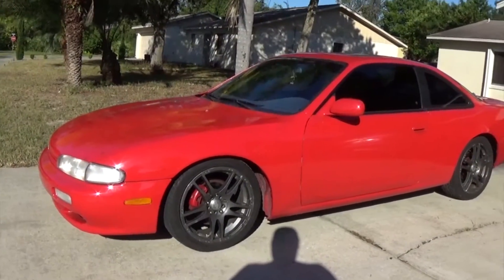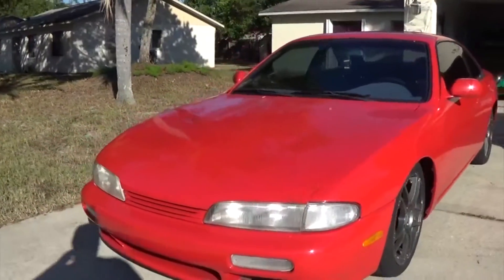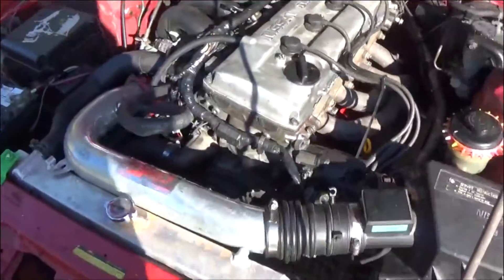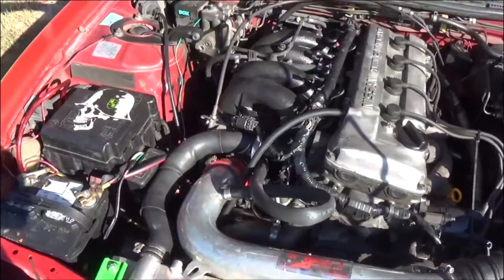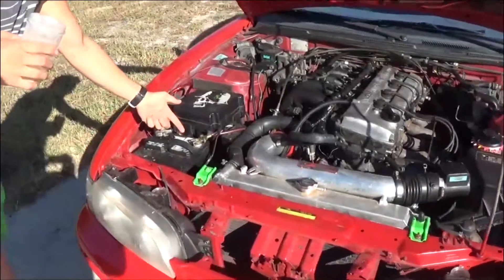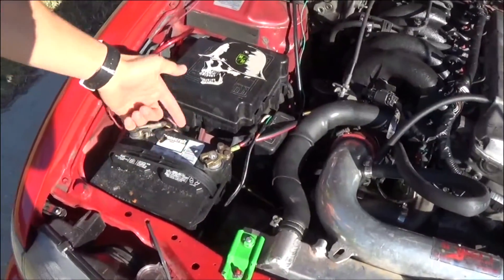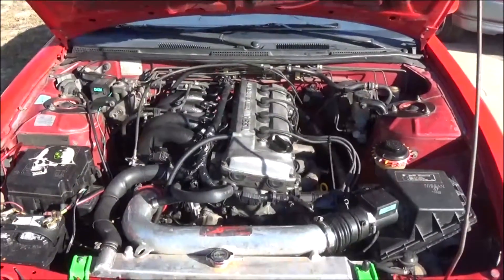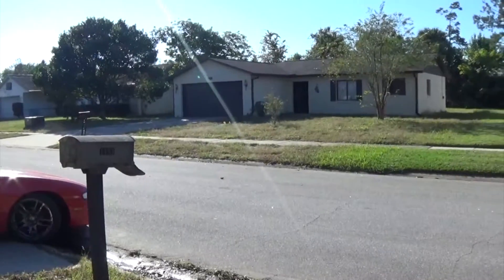1995 NISSAN 240SX PROJECT UPDATE #1